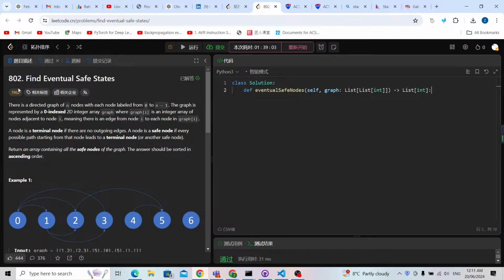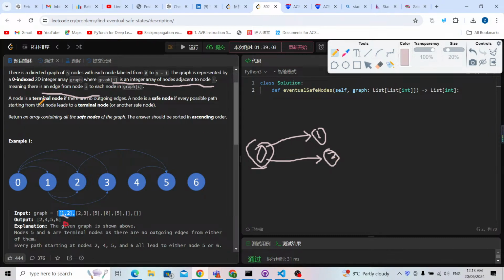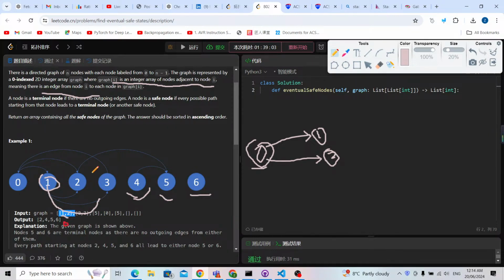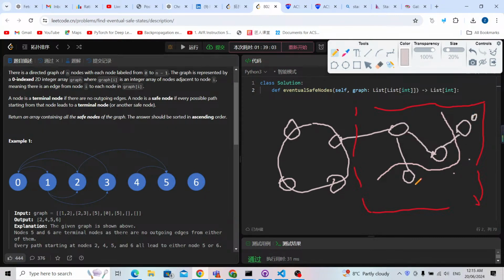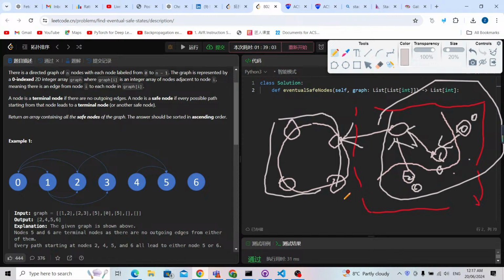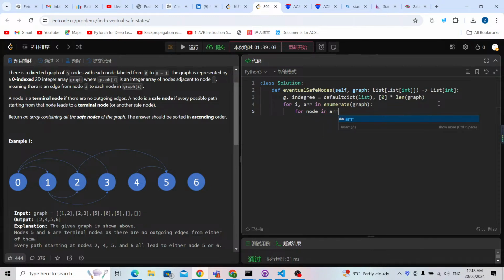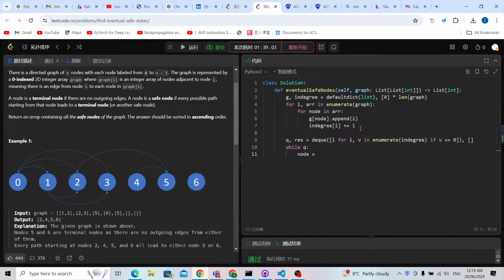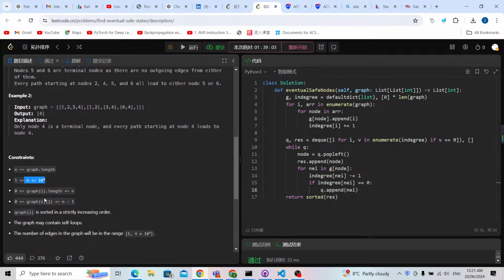Leetcode 802. Find Eventual Safe States (topological sort)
802. Find Eventual Safe States